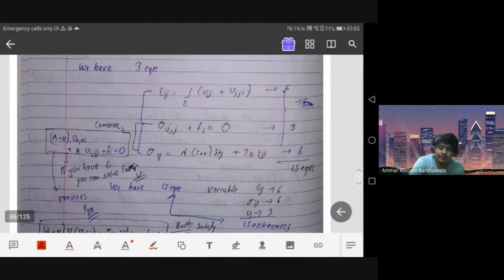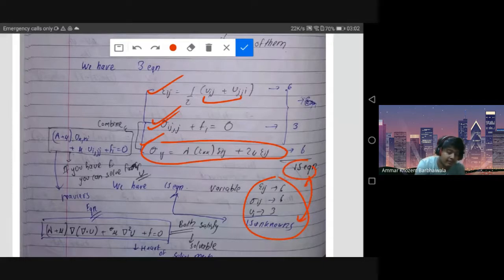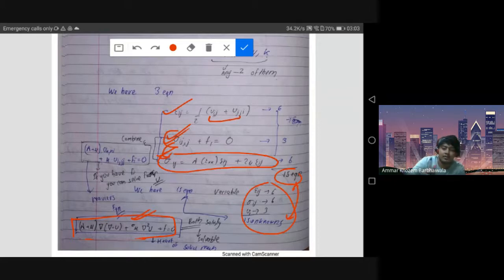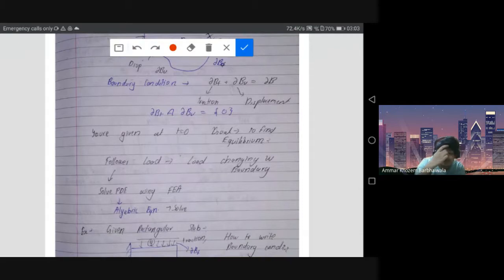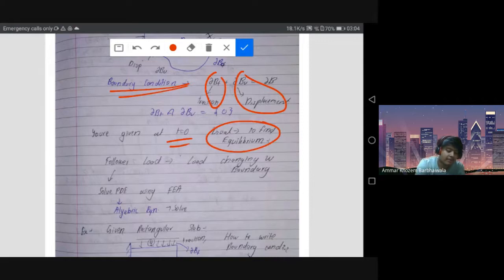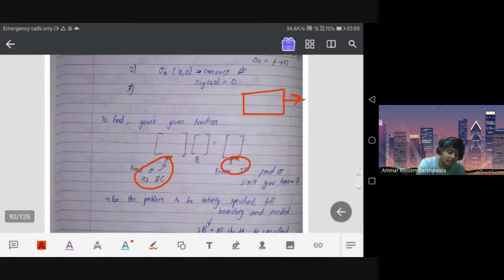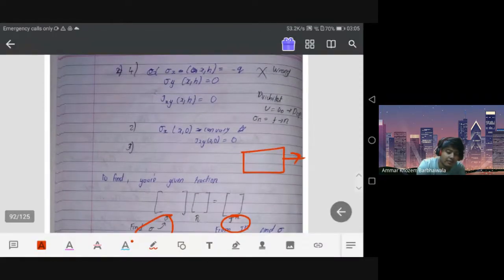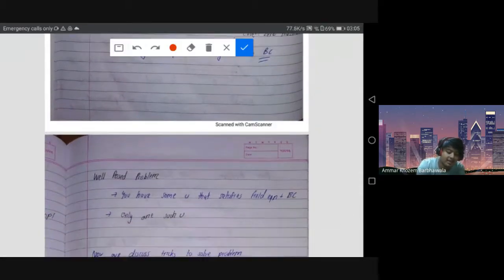Video 9 Boundary Conditions